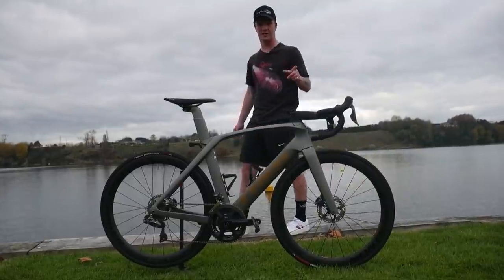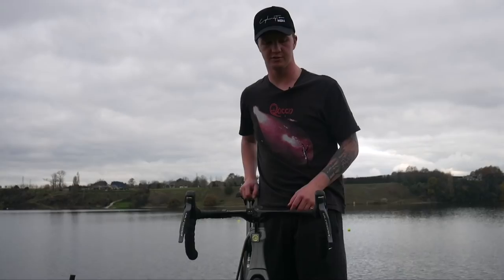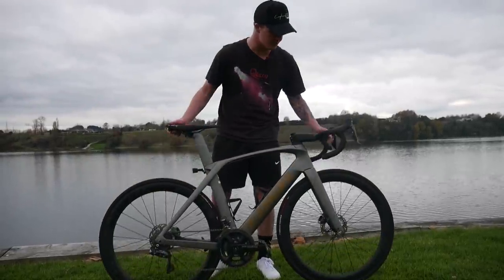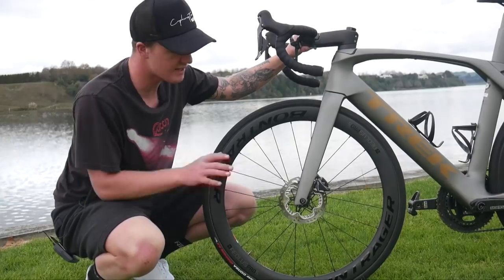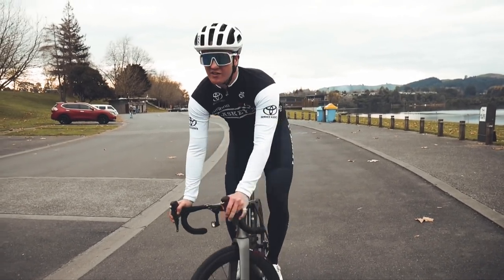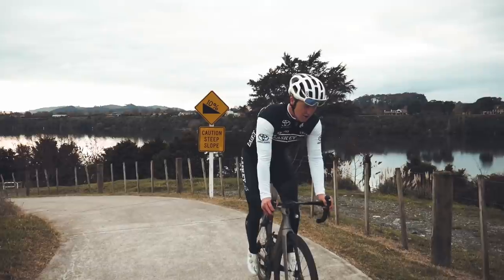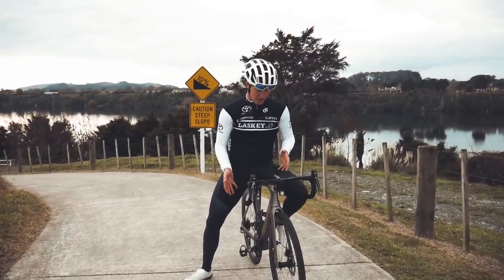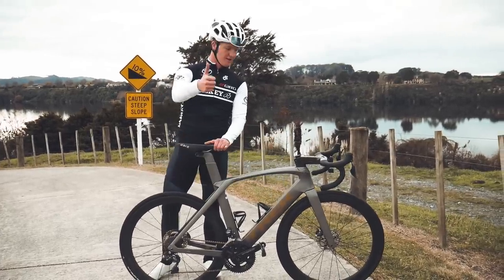Is The $10,000 TREK MADONE SLR The Best SPRINTING Bike?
My Gear:
Canon 70D